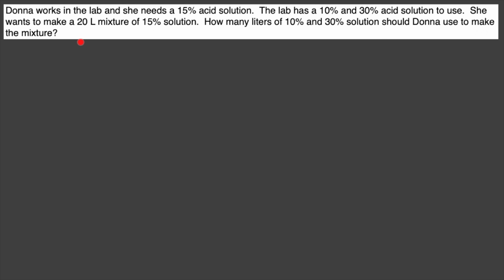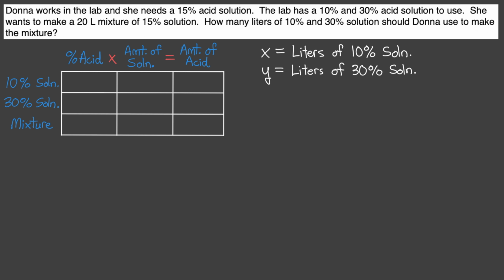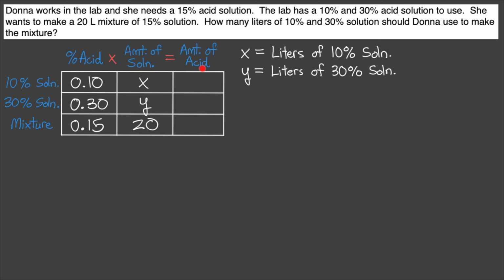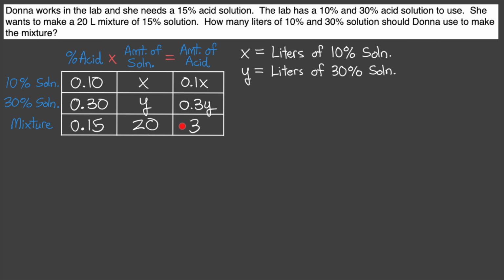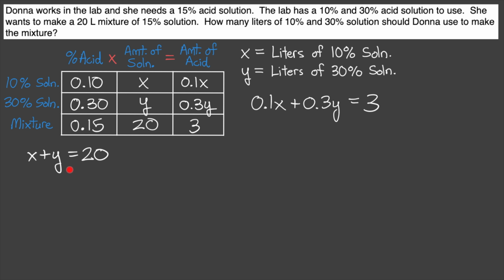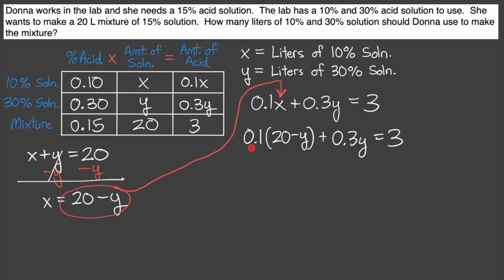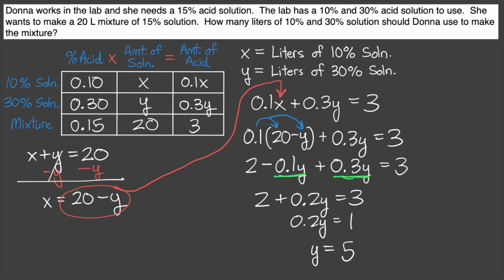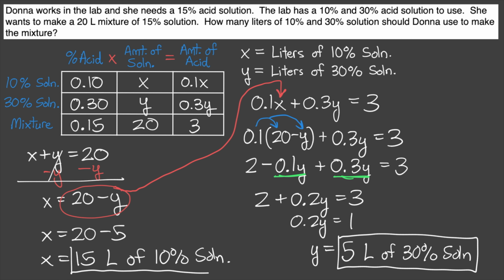How to Solve a “Mixture” Word Problem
This Video shows How to Solve a ”Mixture” Word Problem.  For the full Lesson of Video Examples, Notes, and a Practice Worksheet, visit MathKook.com.  Hope this helps you!

0:00 Intro
0:18 Example
6:09 Outro